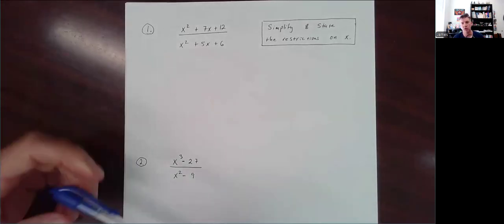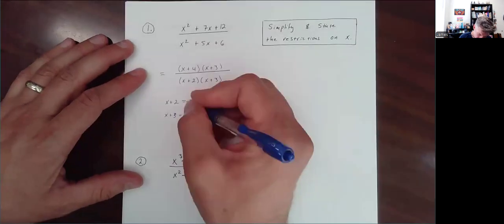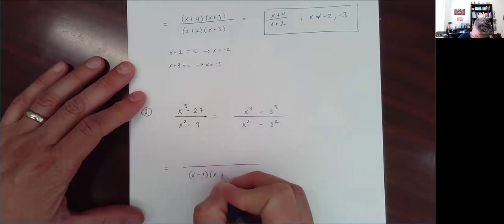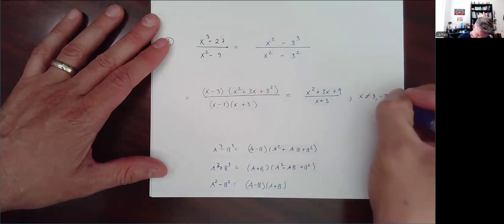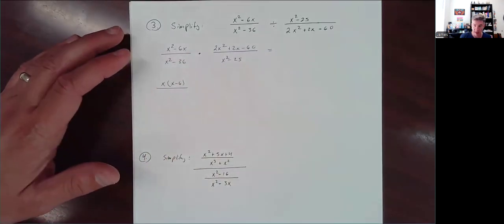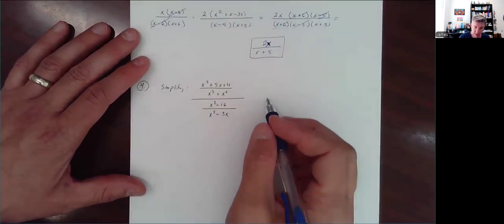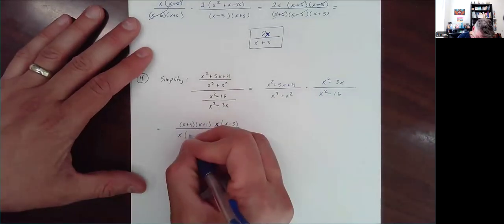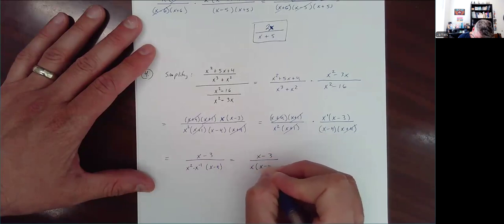Math D Class E : More Examples